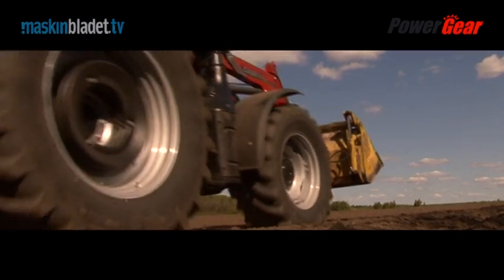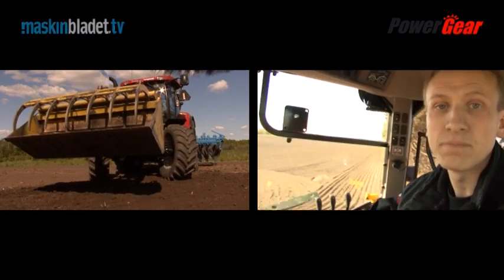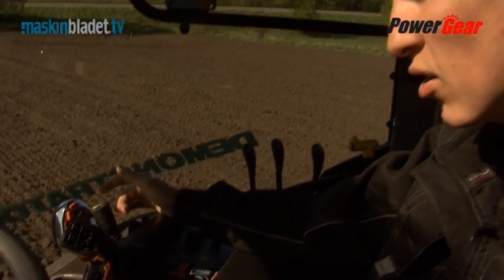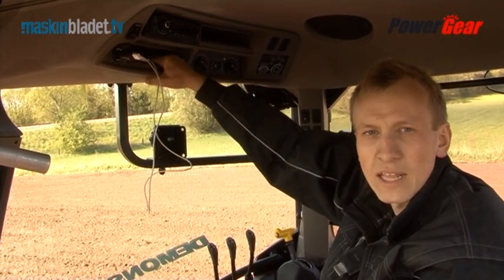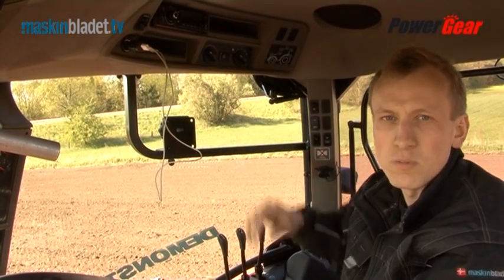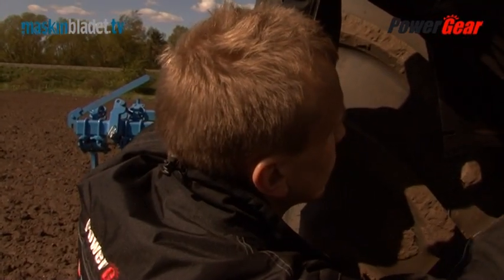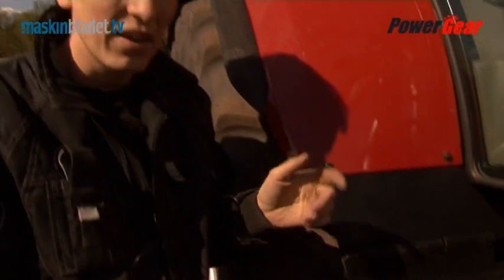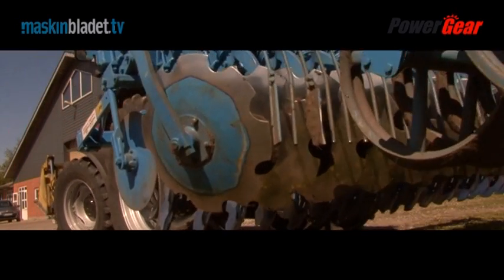Case IH Maxxum 130 CVX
Danish test team drives Case IH Magnum 370 CVX.